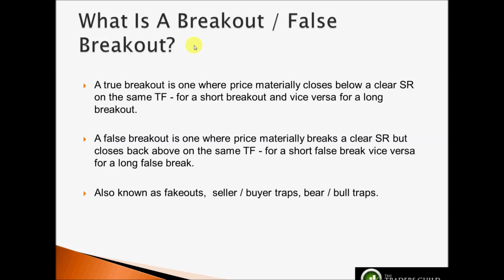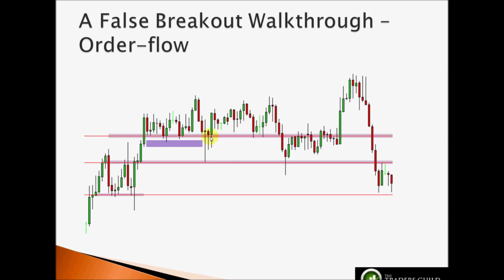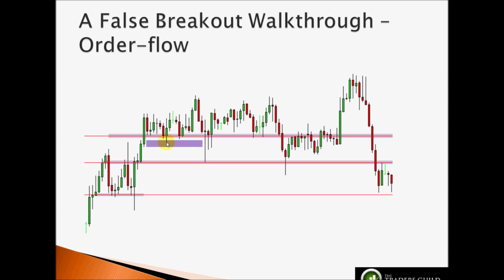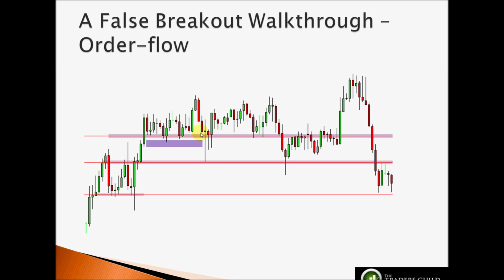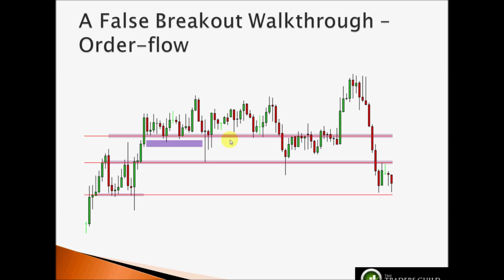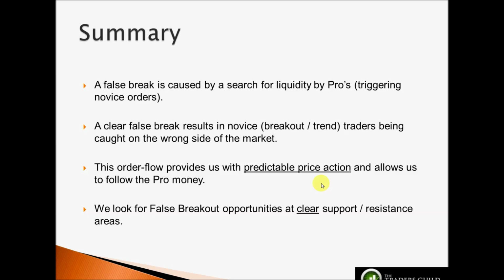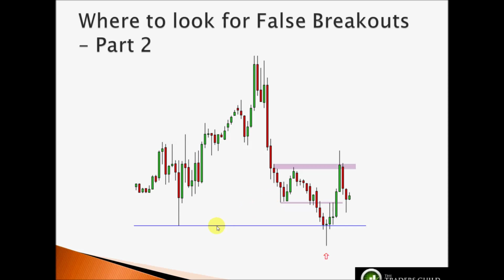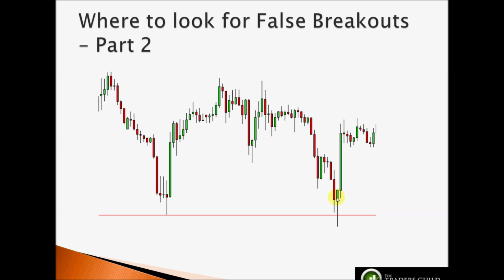False Breakouts - Part 1